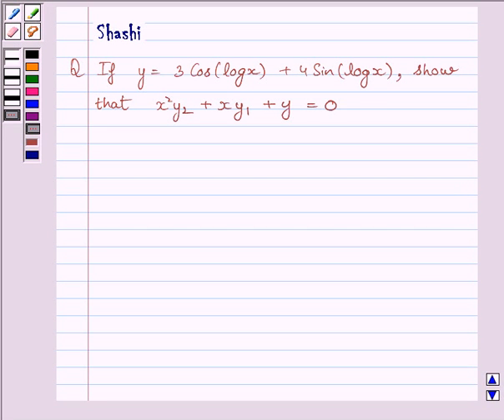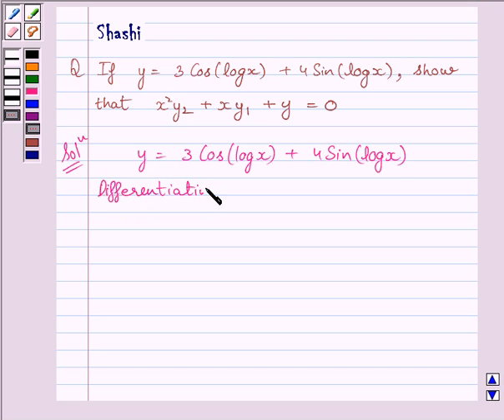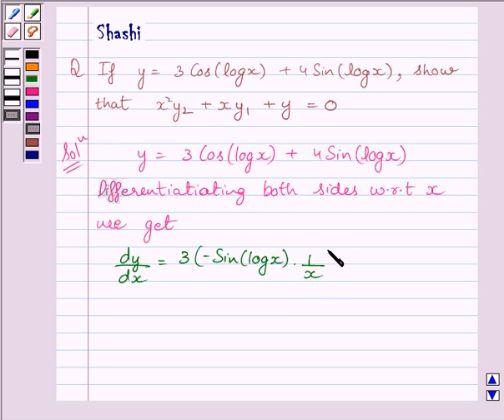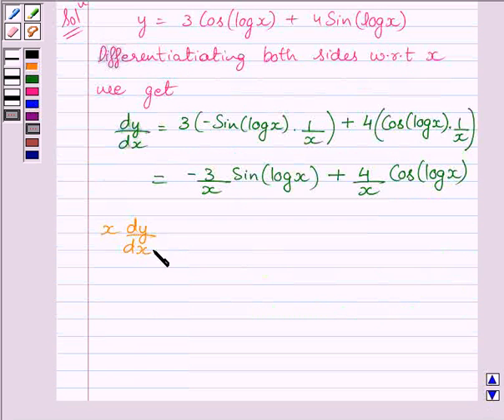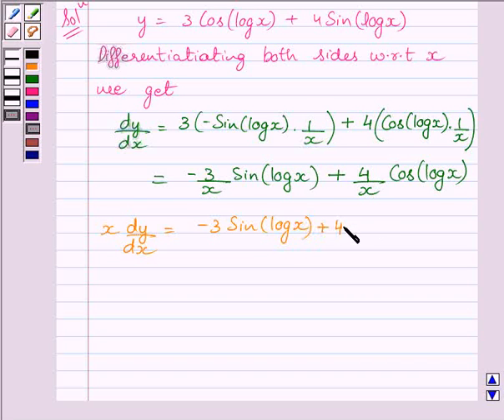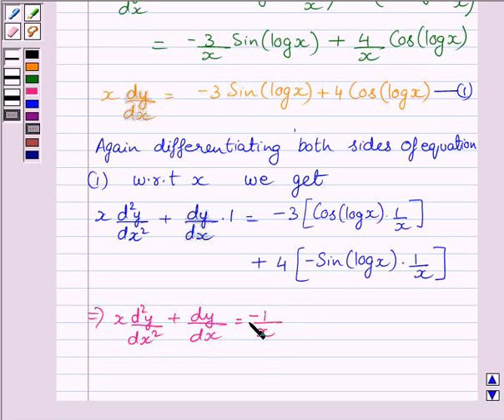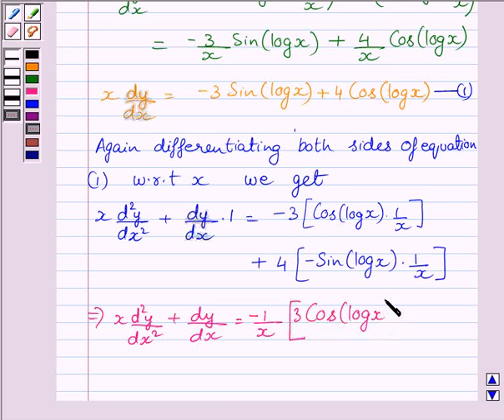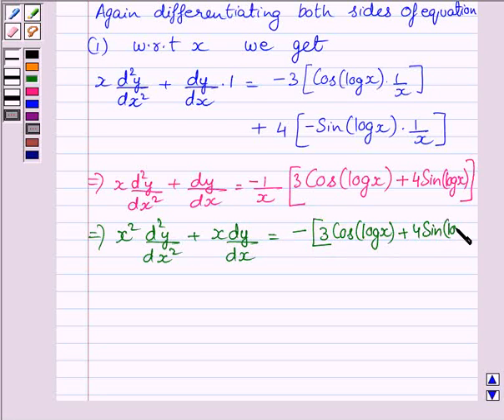Maths XII NCERT 2007 5 5 7 13